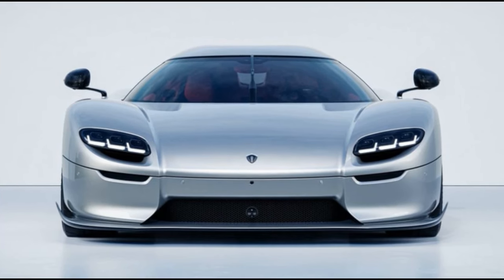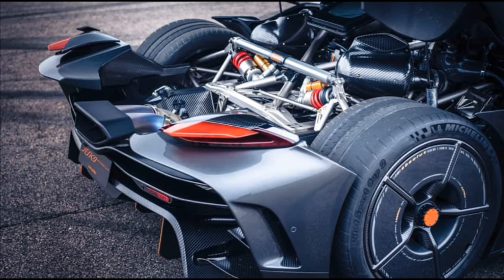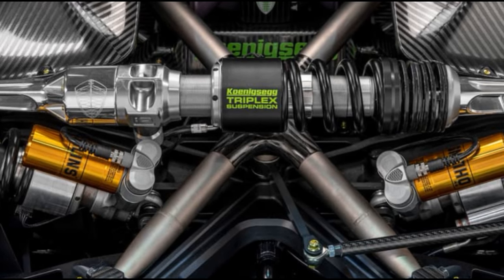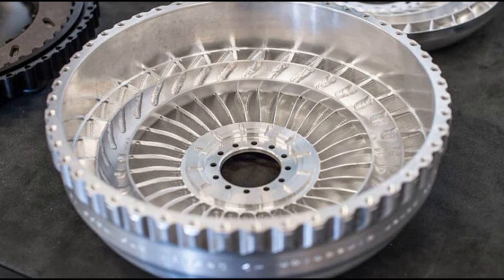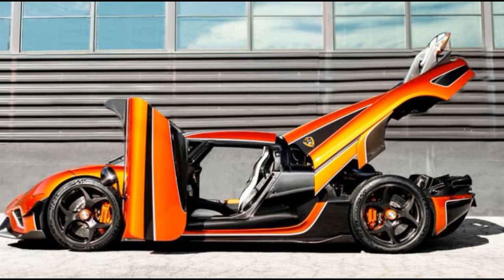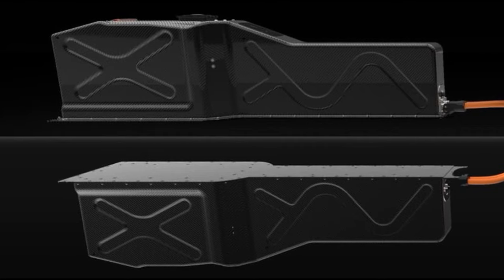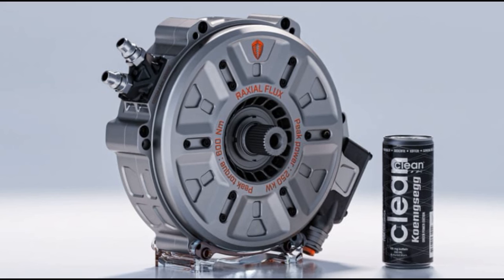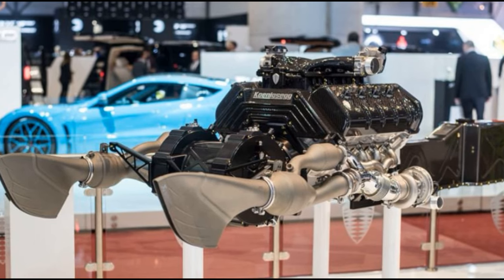10 of Koenigsegg’s coolest, most mind-boggling innovations